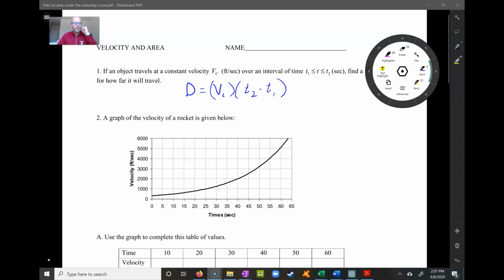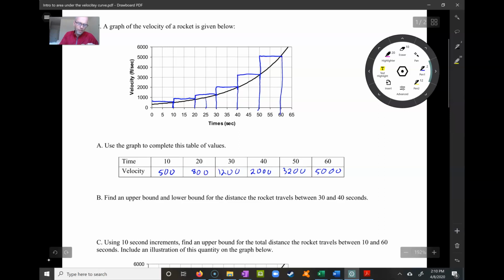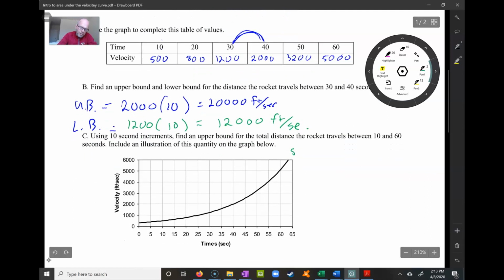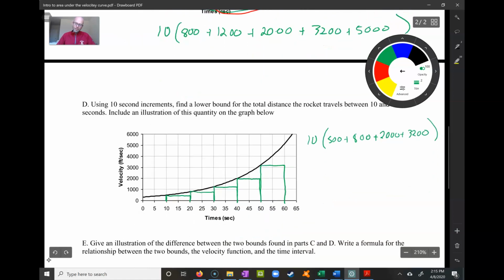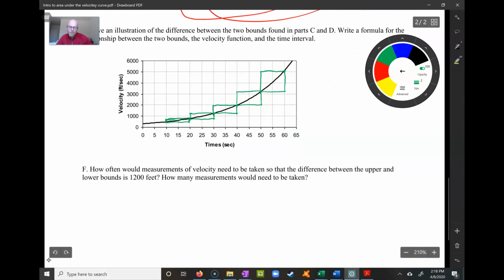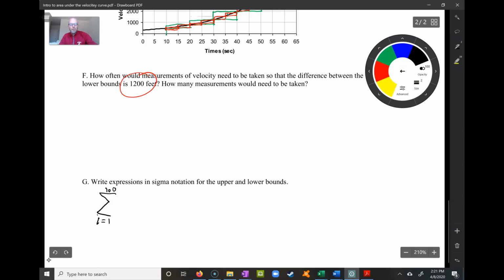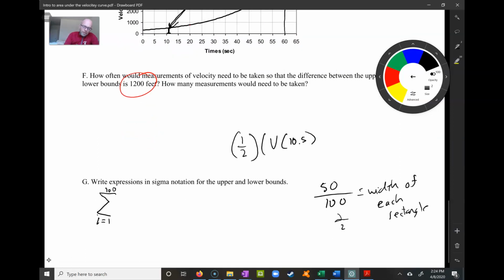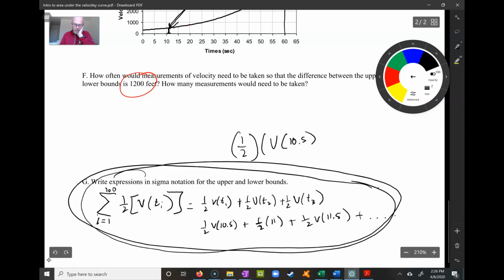solutions to the velocity and area WS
This video dicusses the concpet of right, left and midpoint reimann sums and introduces the need for sigma noatation.